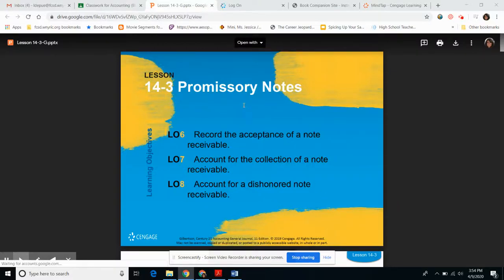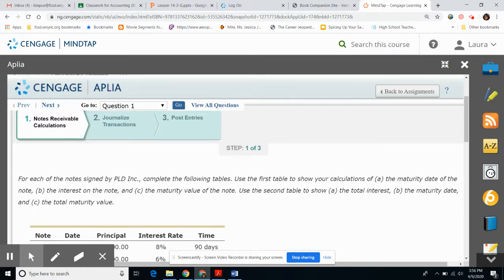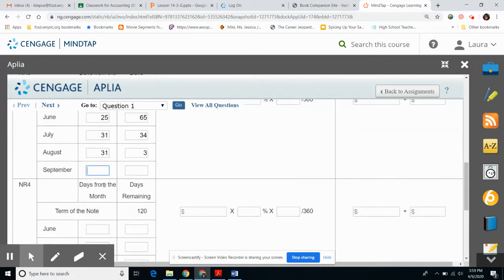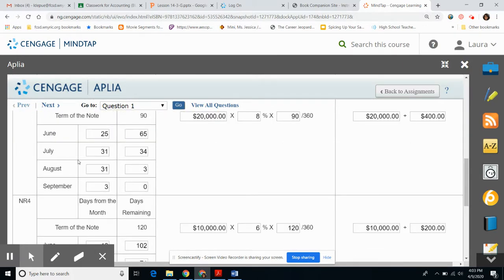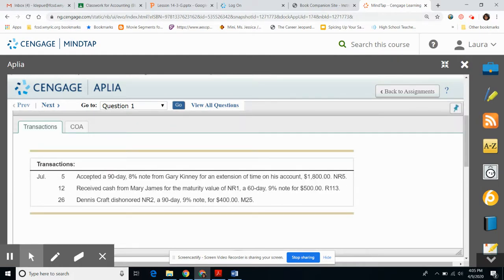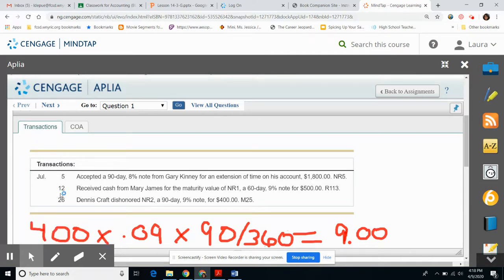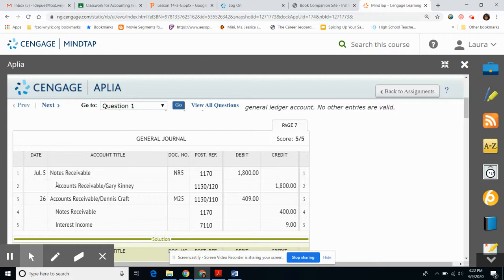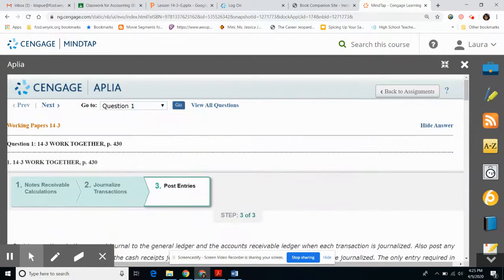14-3 Work Together